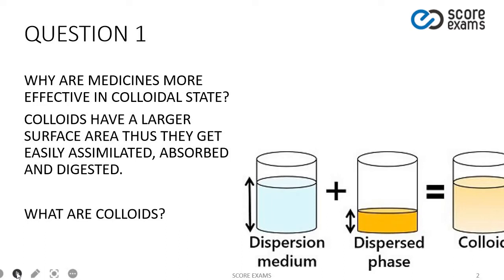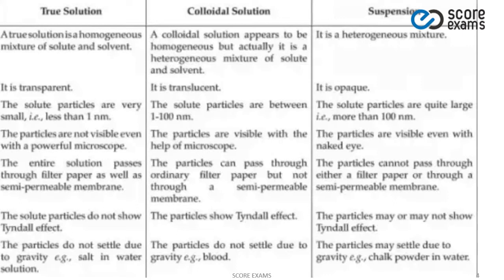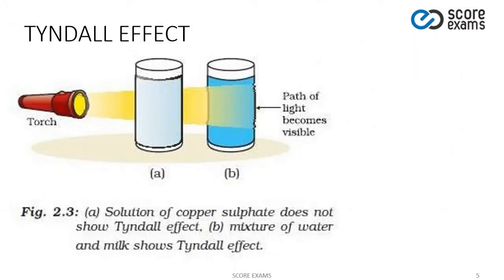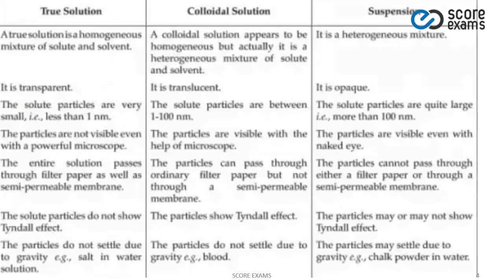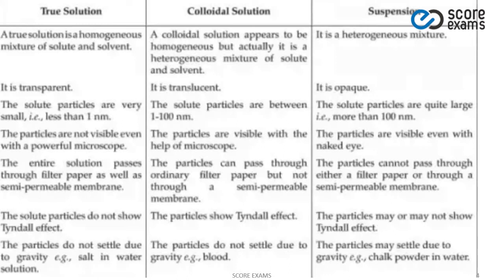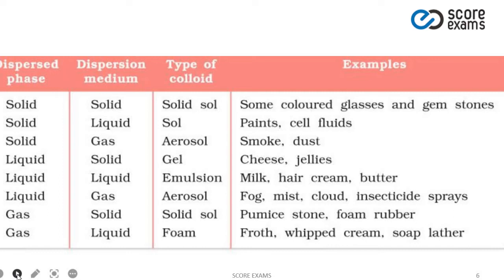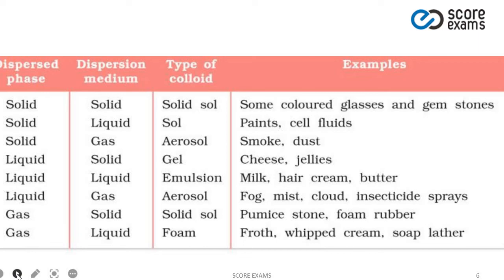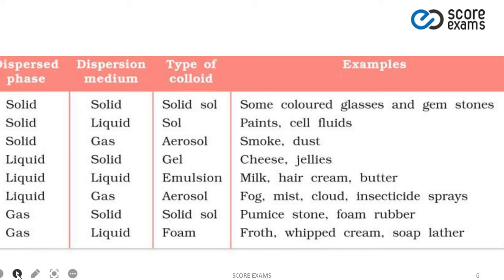class 12 surface chemistry previous year question part 1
To Learn More Concepts and attempt more Mock Practice Tests